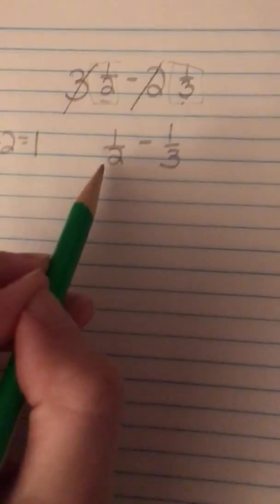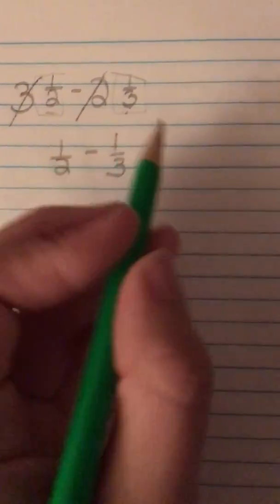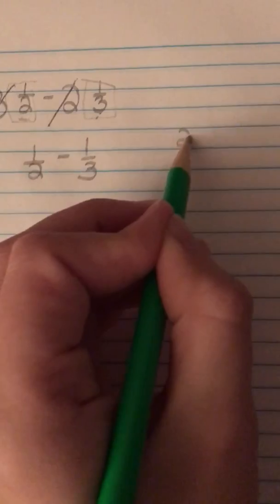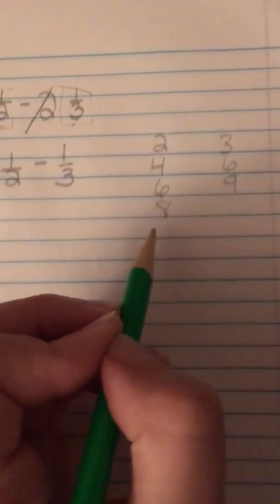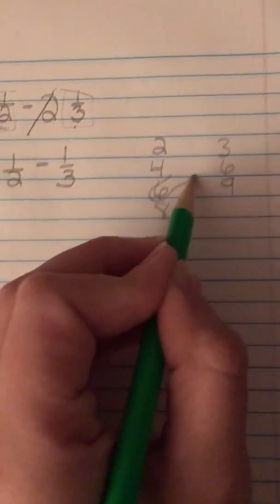3 ways to subtract mixed numbers